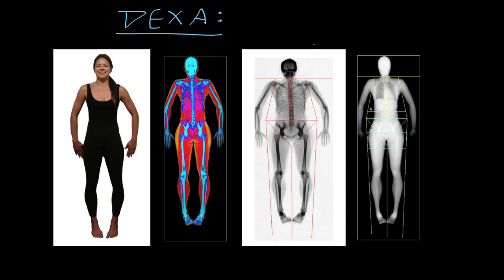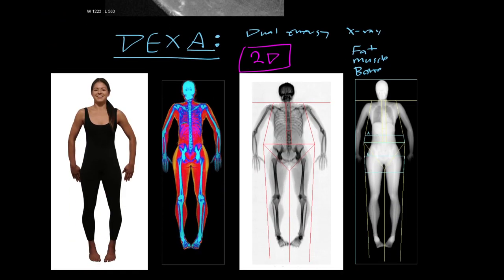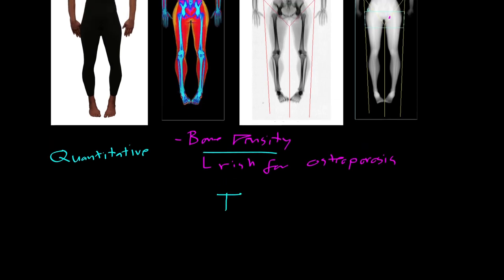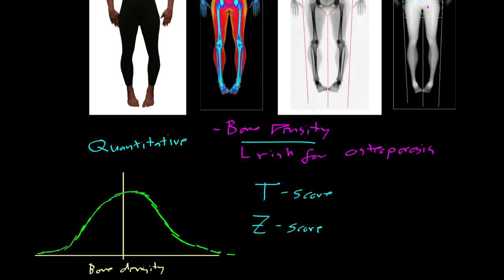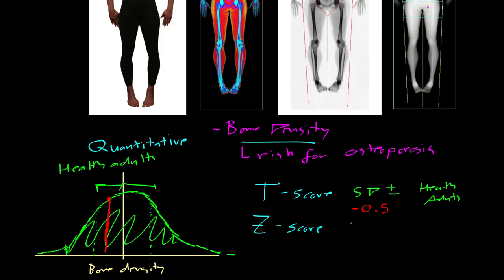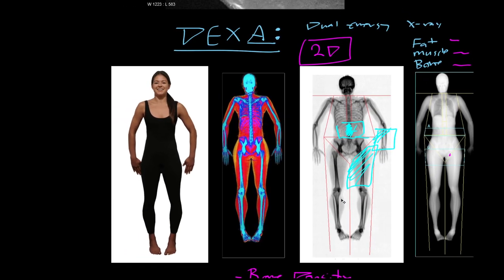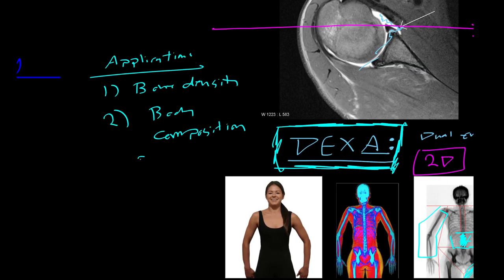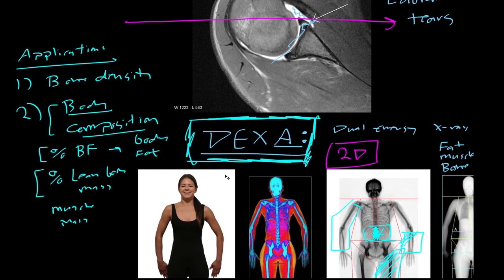K305 Week 3 - 08: Medical imaging - DEXA